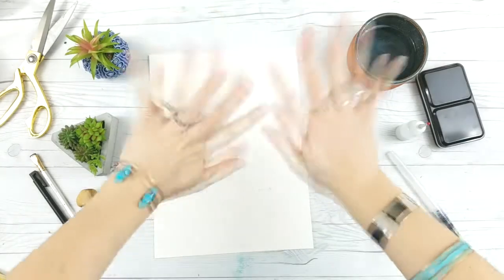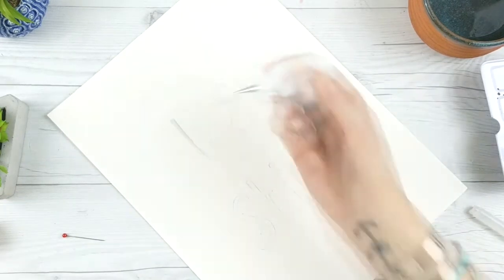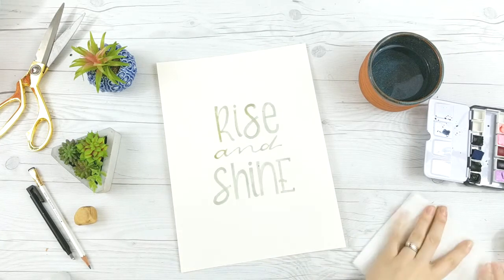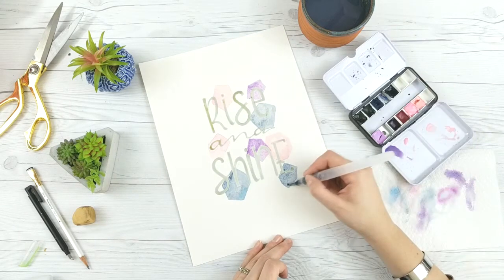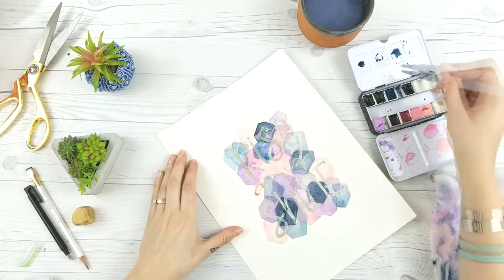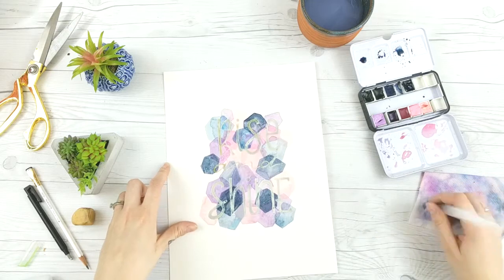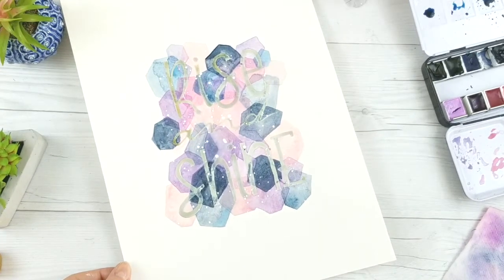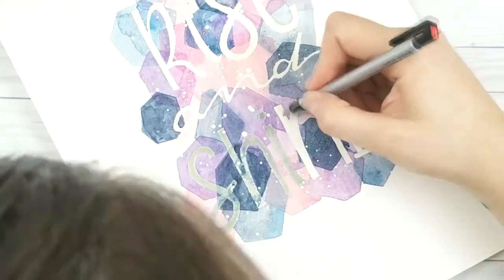Easy Masking Fluid Watercolor Painting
Create your own watercolor art piece with this easy masking fluid tutorial! Use masking fluid to create resist lettering and have some fun layering watercolors!

All products used can be found below:

Arches Hot Press 140 lb Watercolor Paper

Jackson’s Masking Fluid

Darice Ultra Fine Applicator Bottles

Holbein Watercolor – Shell Pink

Holbein Watercolor – Brilliant Pink

Winsor & Newton Professional Watercolor – Indigo

Dr. Ph Martin’s Pen White Ink

Tombow Mono Zero Eraser